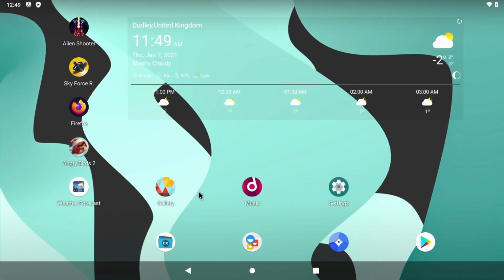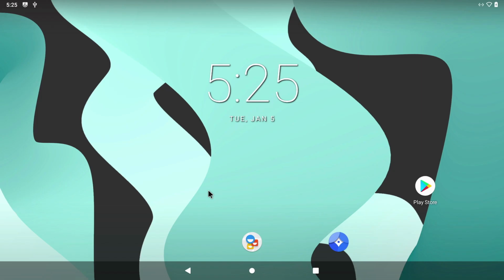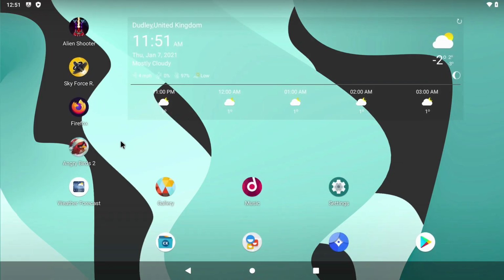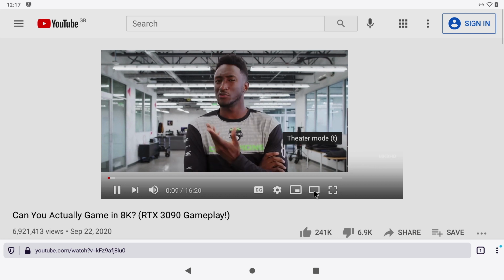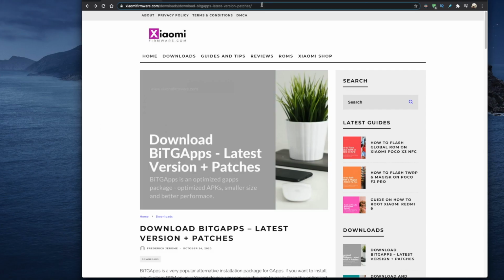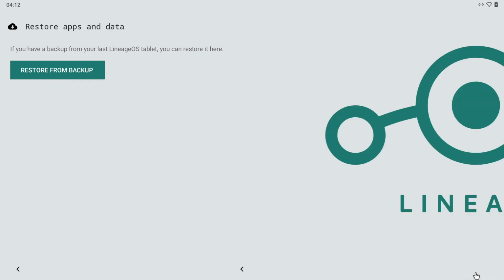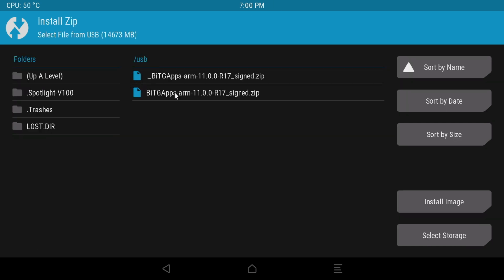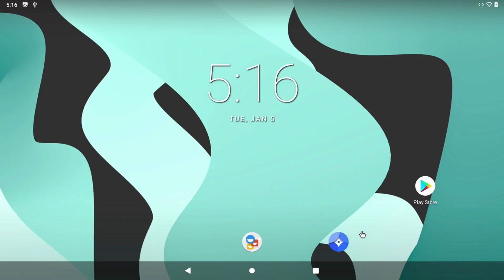Fast Install Android 11 with Google Play Store. Raspberry Pi 4 / 400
Today I am taking a look at a FAST install of Android 11 on the Raspberry Pi4 / Pi400.
Konstakang Lineage 18.1. Works with Pi 400 and Pi 4.

Thanks to Konstakang and the others who have contributed.